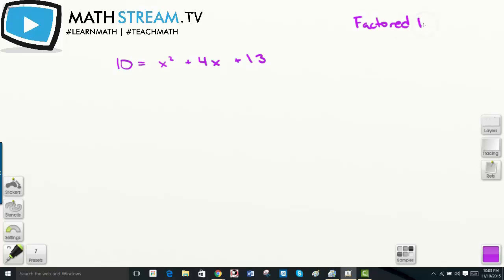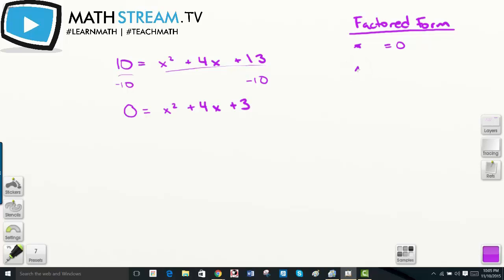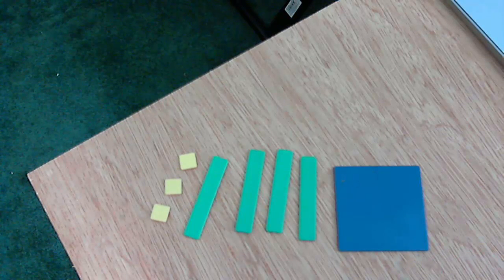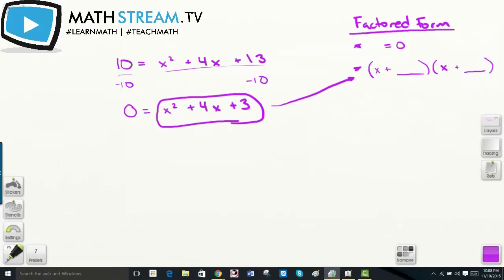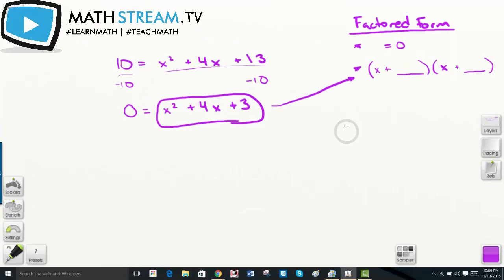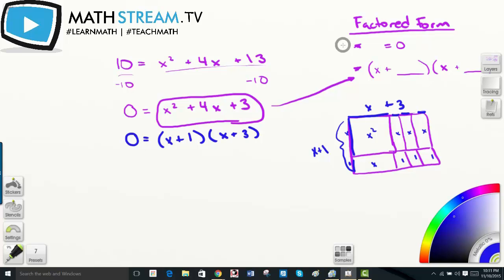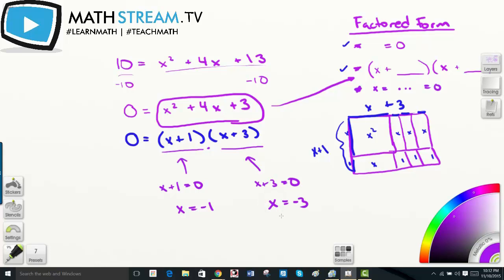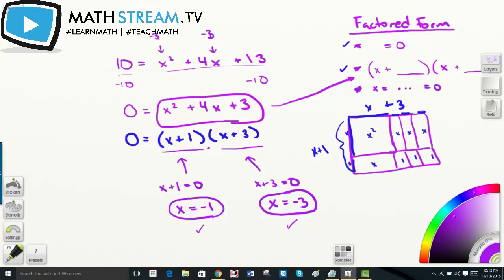Unit 5 Lesson 2 Topic 4 [Factoring Solution Example] 12 min